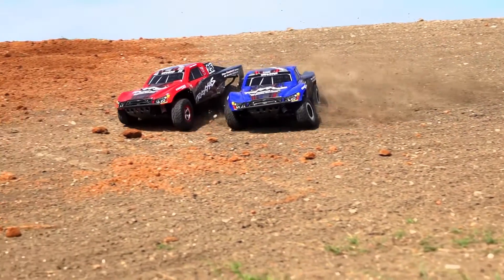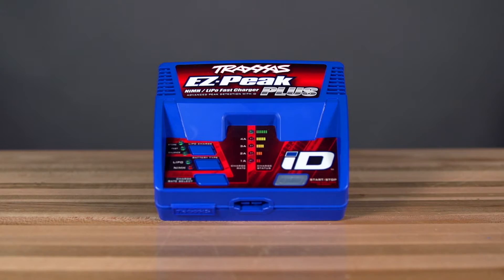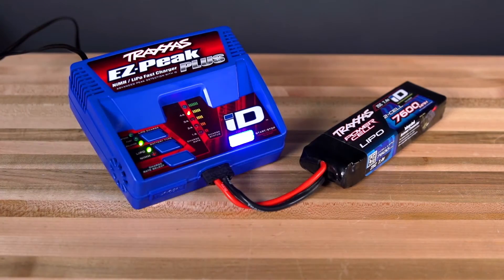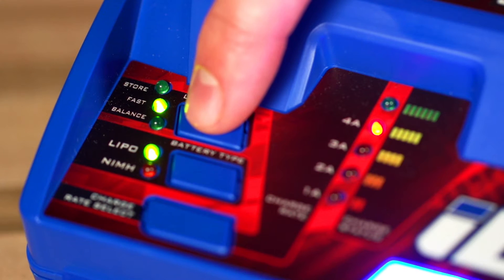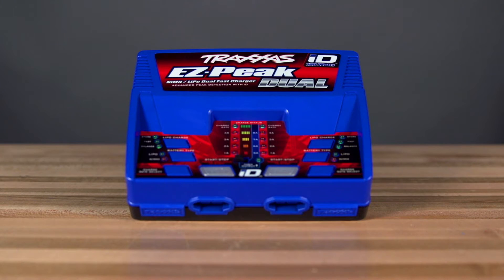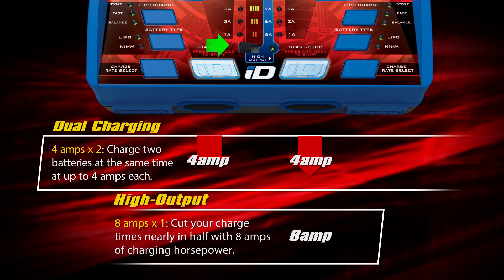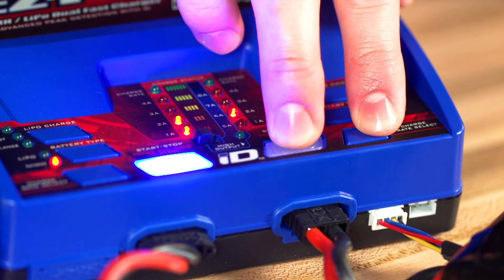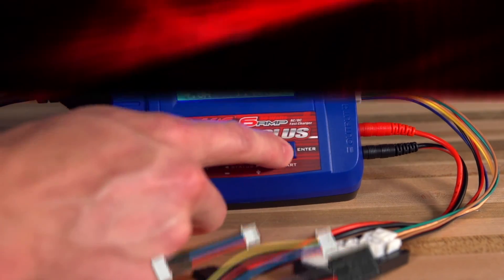Traxxas iD Part 3: iD Charging System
An in-depth look at the iD Charging System. Easy, safe, and fast; the iD Charging System lets you get the most performance out of every charge.